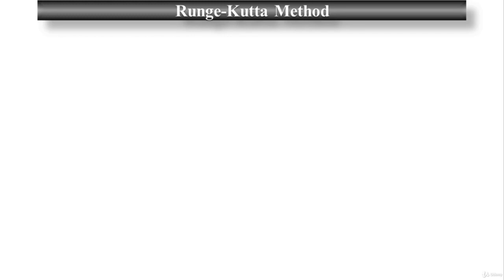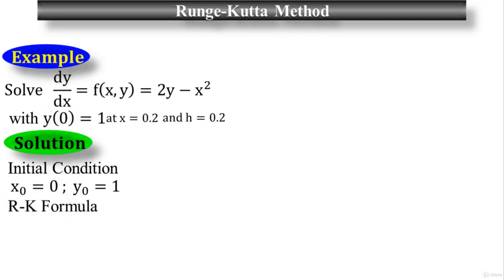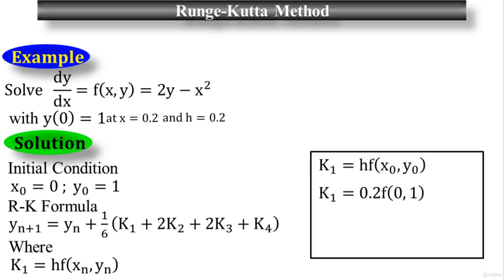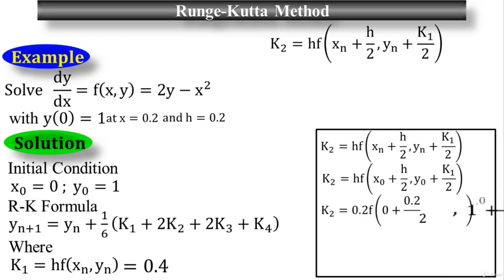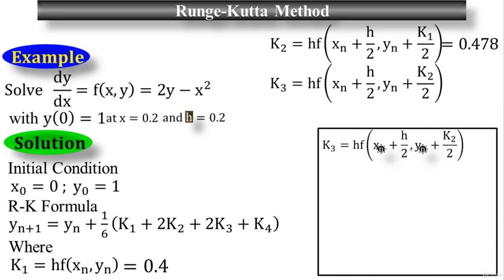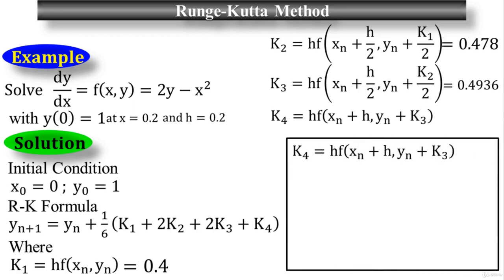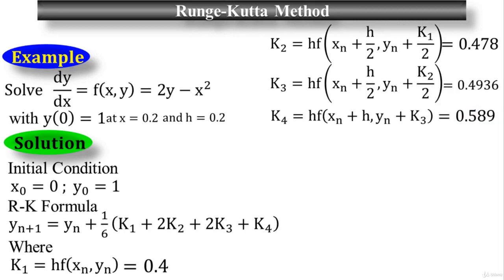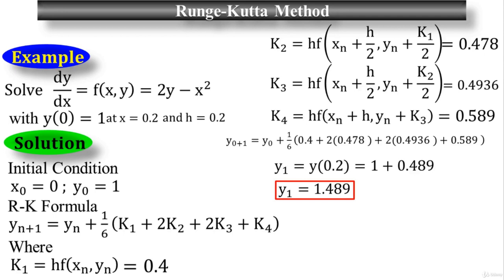Math Calculus 2 & 3 - Solve a problem in one step size using 4th ordered Runge Kutta Method